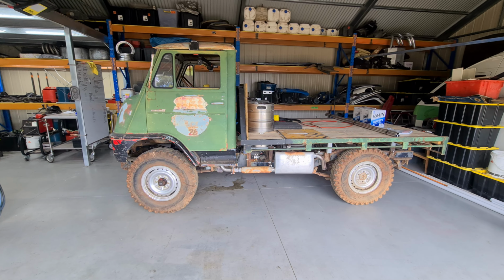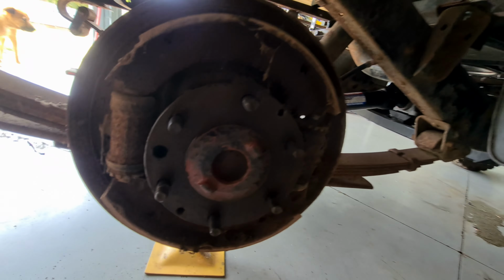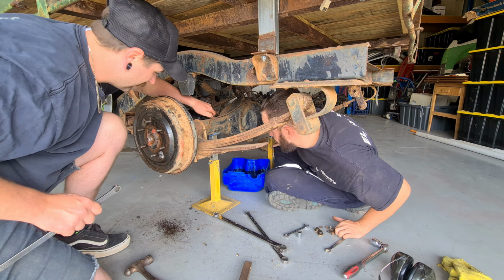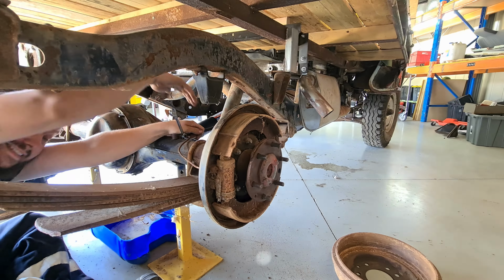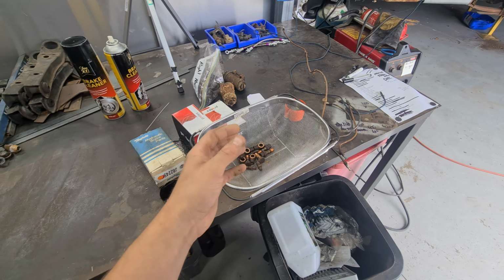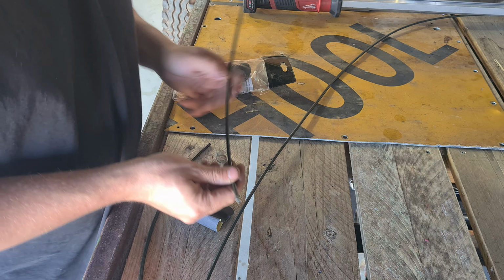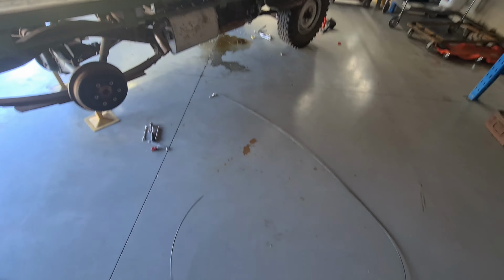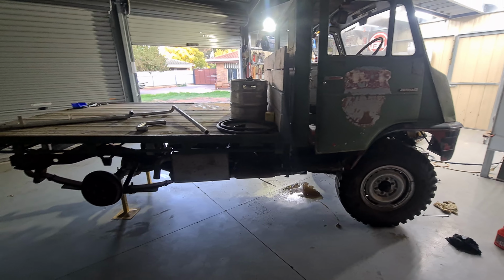Rebuilding the rear brakes - Mini mog Toyota toyoace